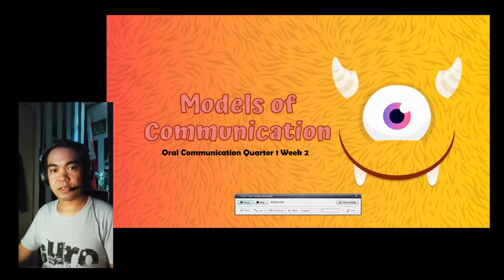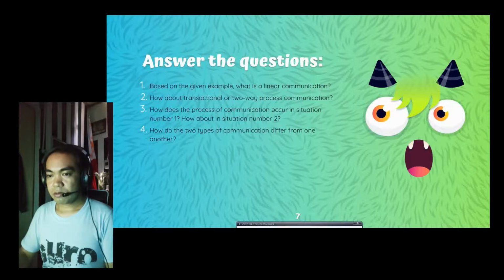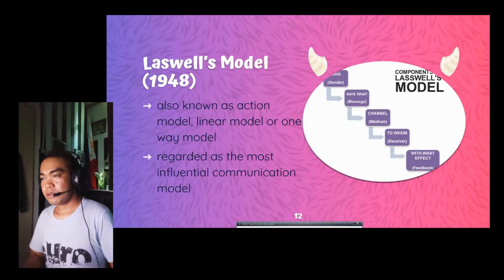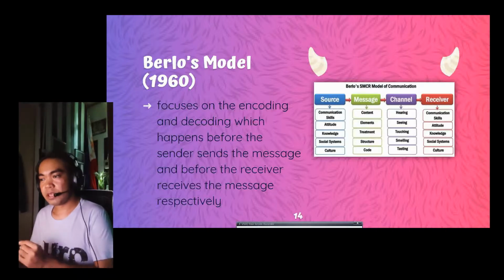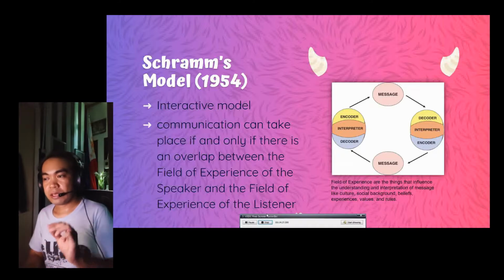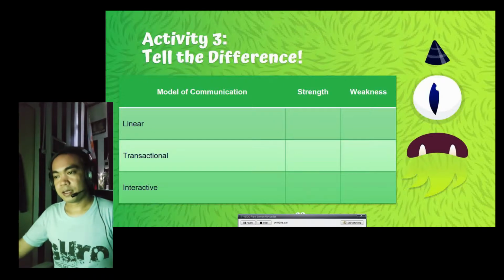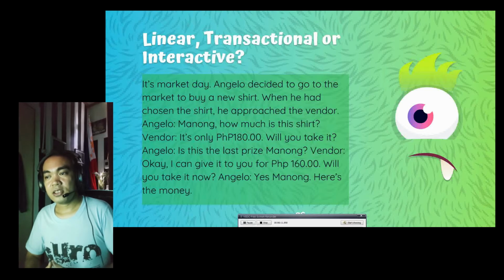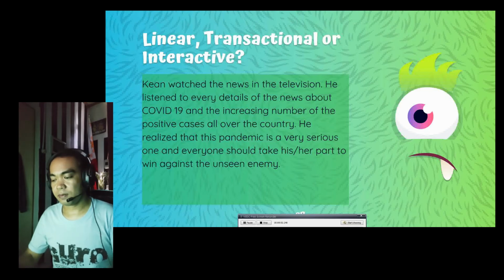Oral Communication Q1 W2 Runthru